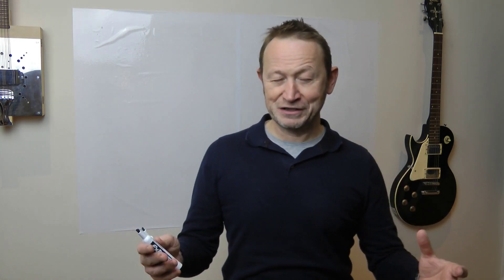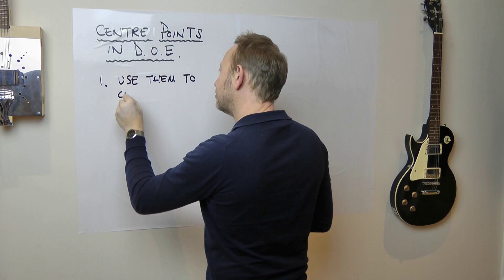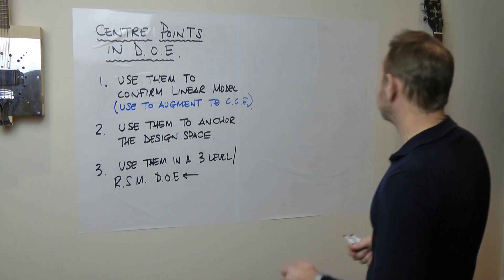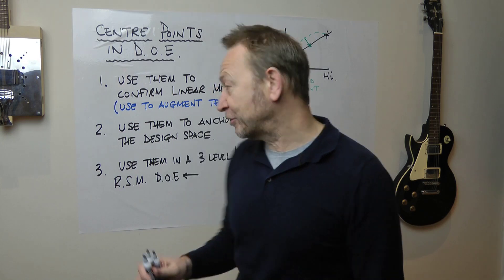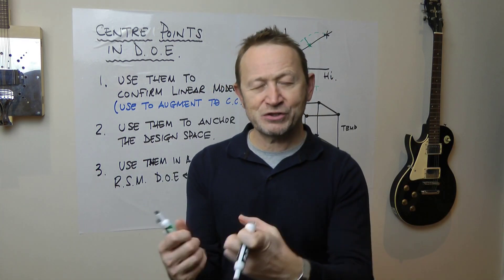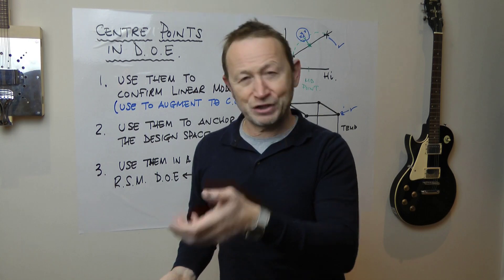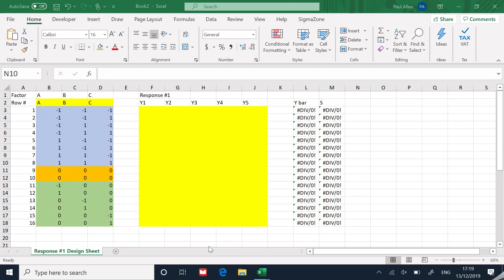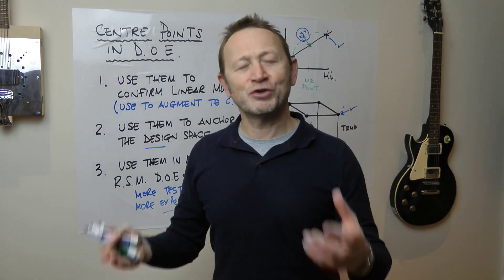Using Centre point tests in a DOE...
Usually I use centre points as my confirmation test after a 2 level Full Factorial DOE. But there are other ways to use the centre points. When running a 6 sigma project this technique could be priceless. Here's a video to show you.

Lean Six Sigma
Six Sigma